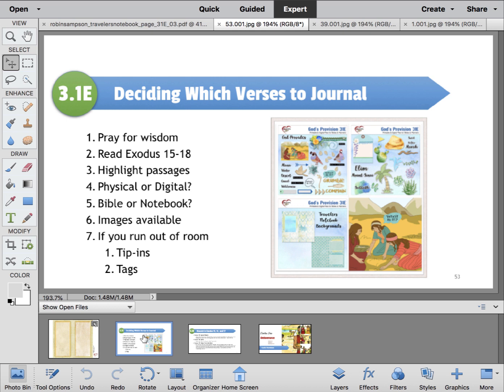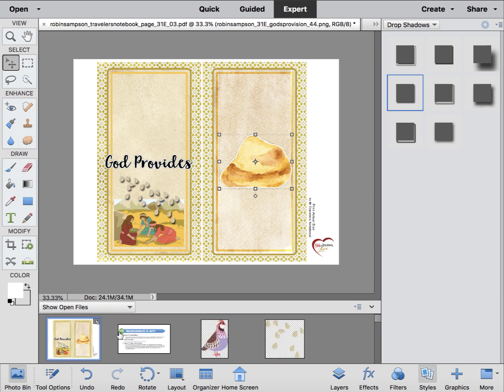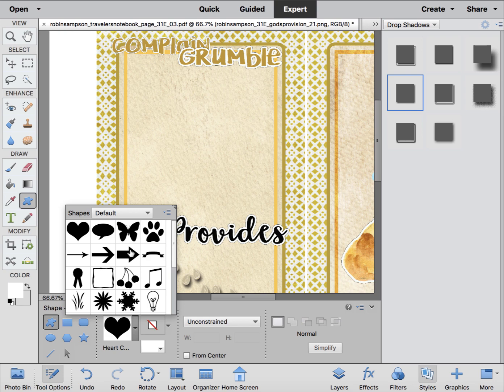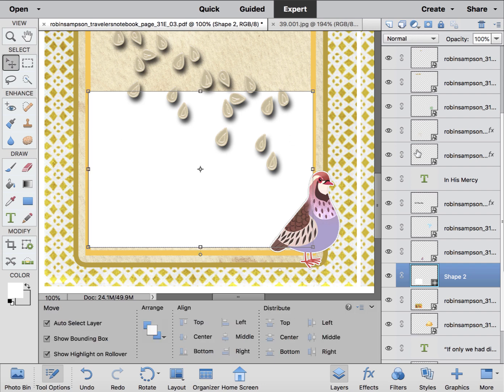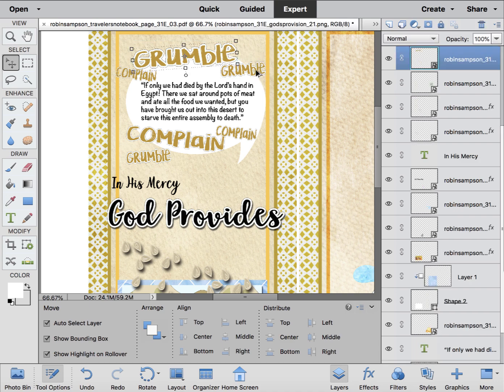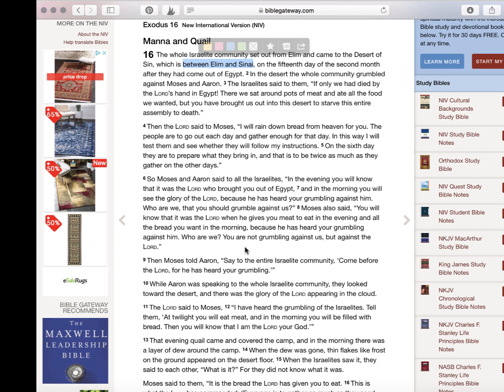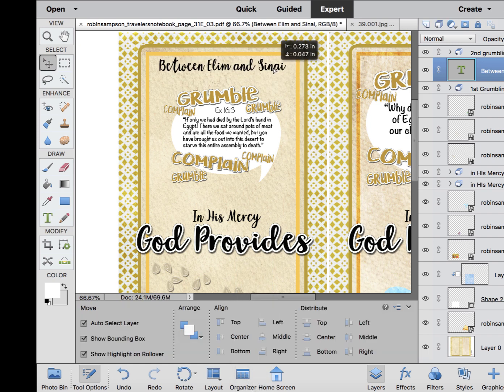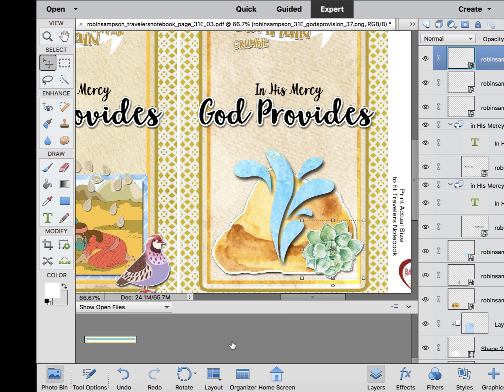Watch Me Bible Journal Digitally in a Travelers Notebook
Watch Me Bible Journal Digitally in Photoshop Elements (see free alternative link below):
My Bible Journal Store
Site: BiblejournalingDigitally.com or Biblejournallove.com